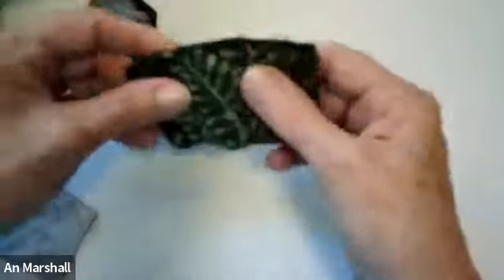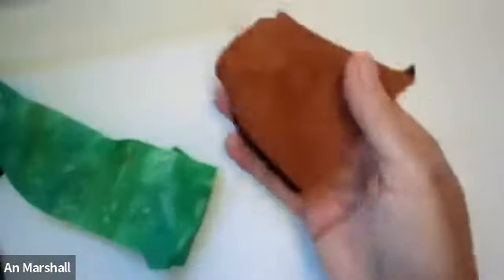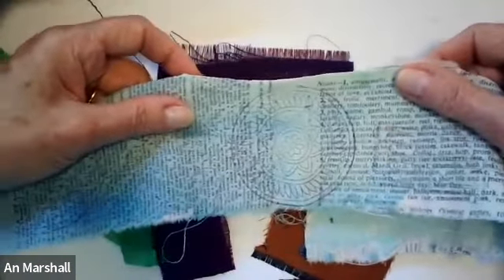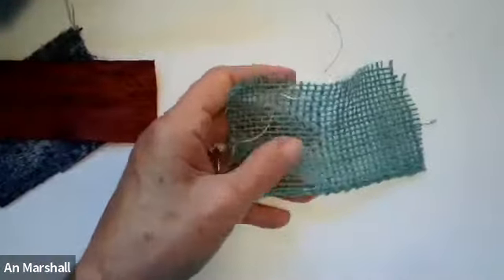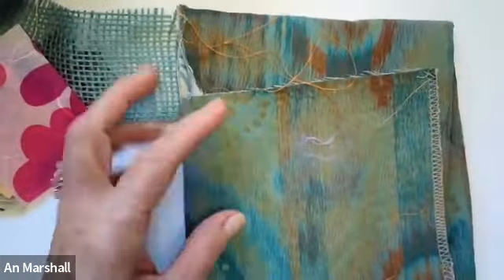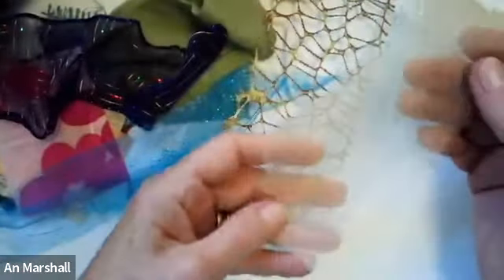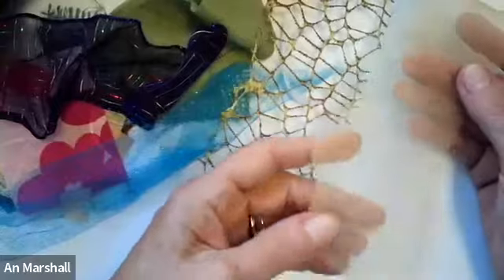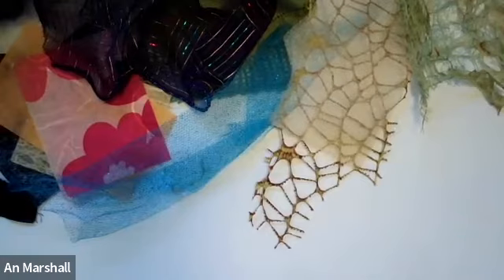JOY Greeting Card - Fabric Selection Ideas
I am really excited to share a FREE live class I will be doing via Zoom, on Saturday, June 4, 2022 from 11:00am to 1:00pm creating beautiful, mixed media custom greeting cards. Here you will learn about fabric selection ideas.

Not creative? Not to worry!

Don't sew? Noooooo problem!

Too hard? Easy Peasy!

In the class, we will use fabric, photos, paper, and embellishments to create framed cards that will be a wonderful, personal message to give to loved ones and friends or to sell.

Once you register for the class, you will receive a materials list, most of which you probably have.